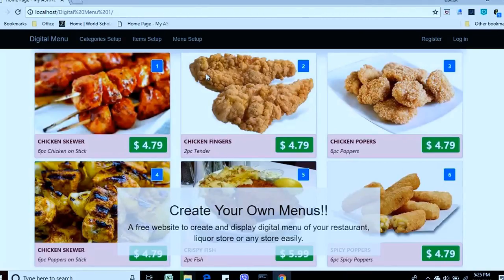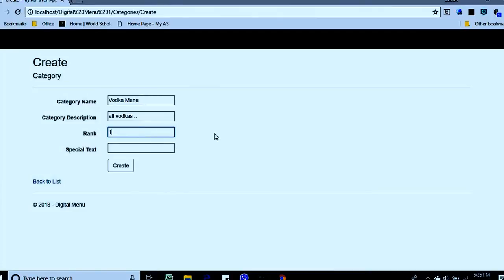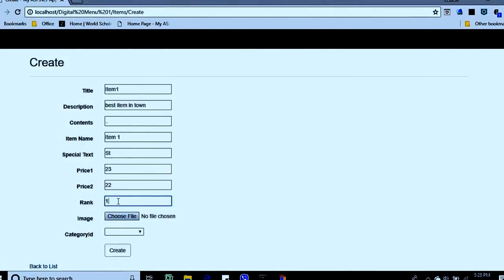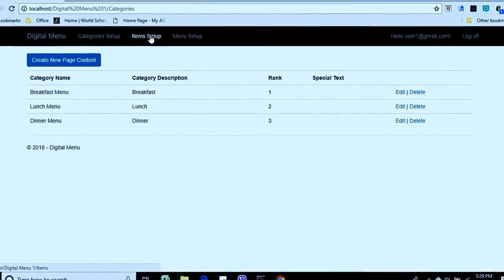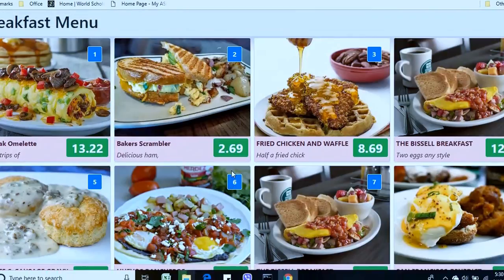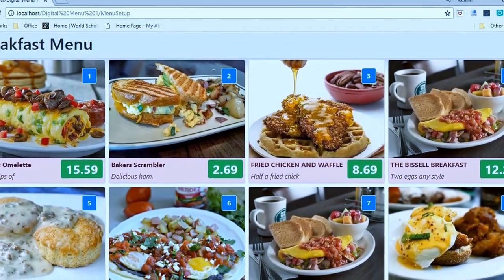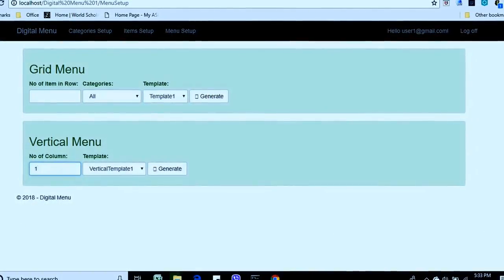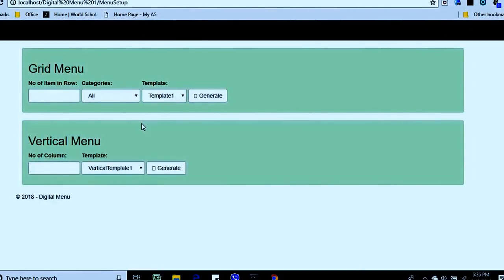Free Digital Menu Board System 2024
It's a very simple project for Designing free menus for any store, it allows its user to configure categories and items with simple registration and login, then the Creation of Multiple menus for multiple displays. Categories and Items can be created and edited which can be shown in displays right away. It will certainly save printing and distribution-related costs and moreover promote business. You can screenshot those menus transfer them to USB and play on TVs. Just create a user account and start using it.